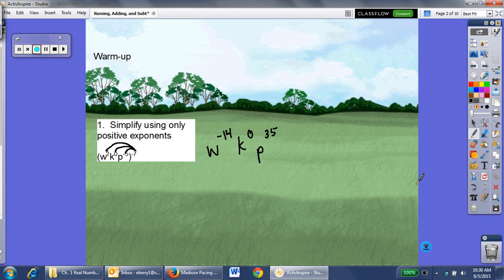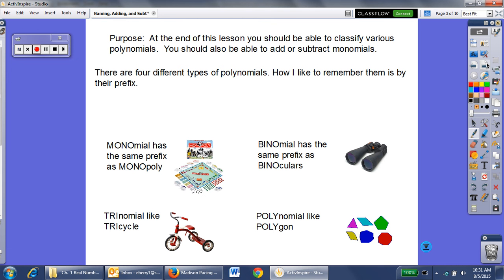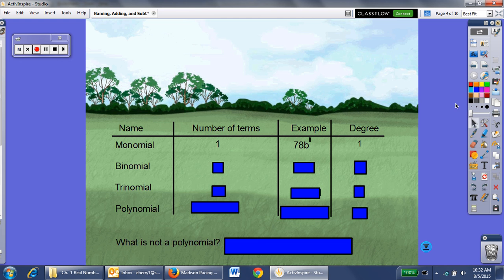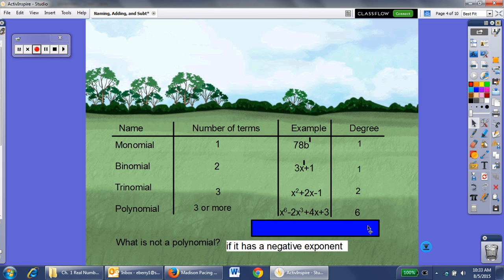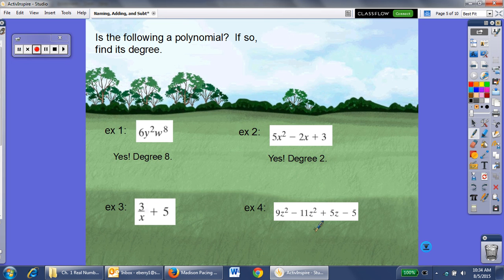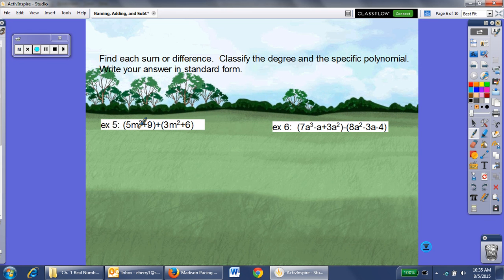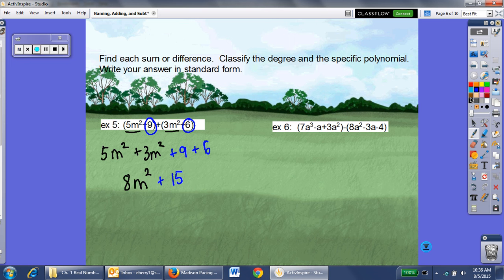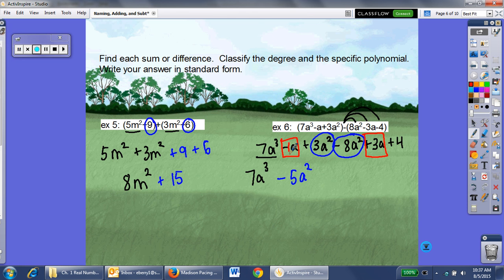Naming, Adding, Subtracting Polynomials